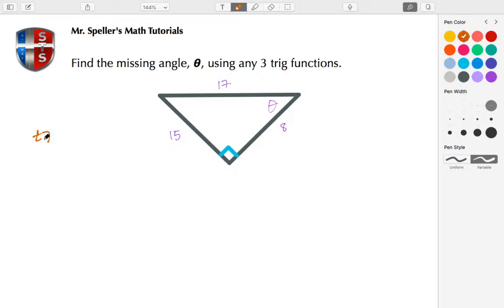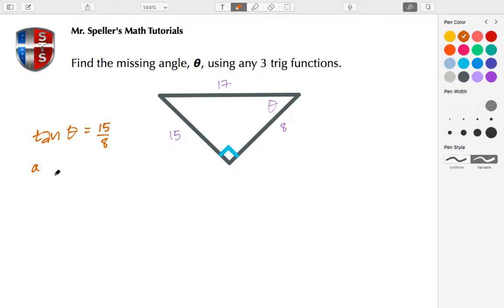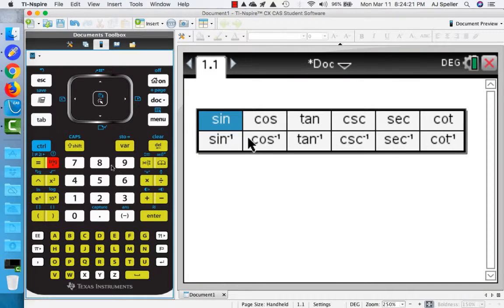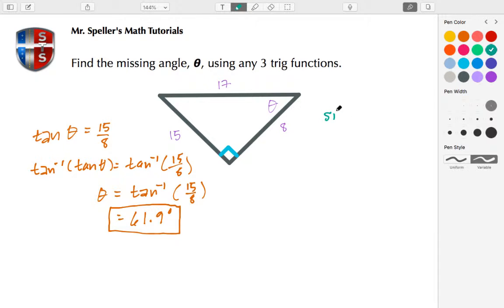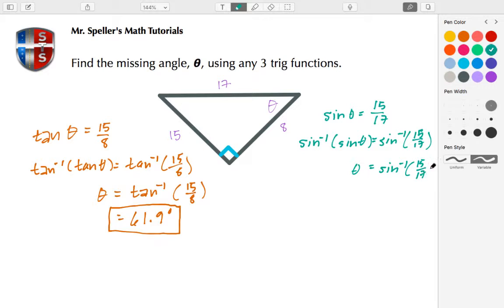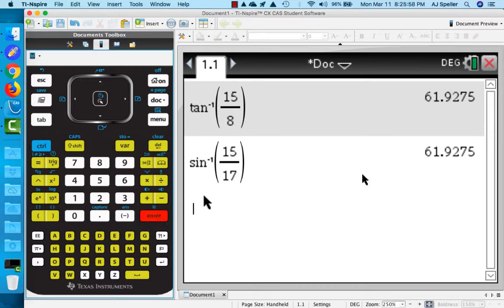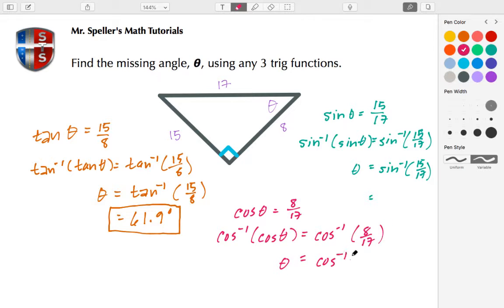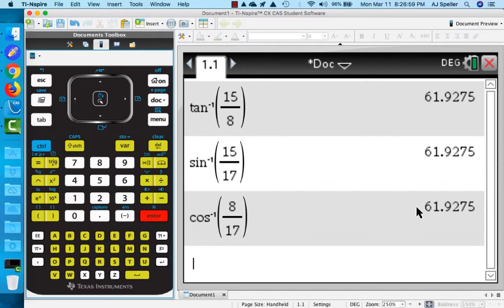Find the missing angle using 3 trig functions & their inverses | Examples 3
In this tutorial learn how to calculate the missing angle, θ, using 3 trig functions.

We will be using the trig functions sine, cosine and tangent as well as their inverses arcsine, arccosine and arctangent.

In this tutorial we all also be sure to find out answer in degrees and not radians.